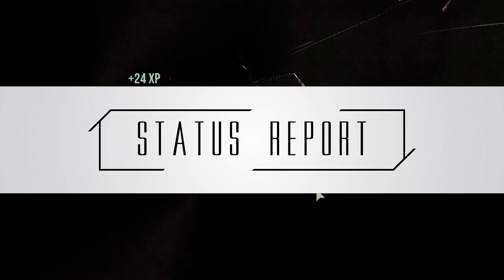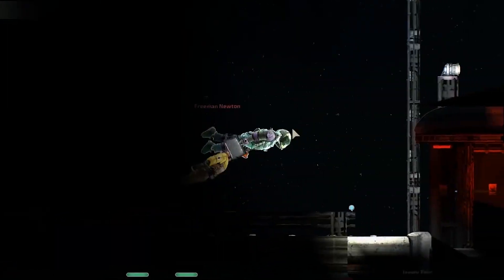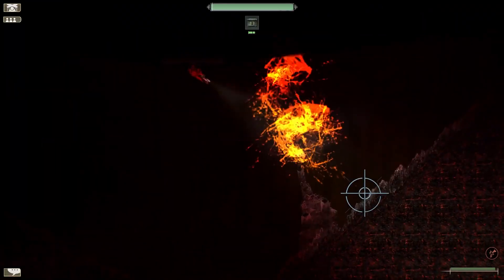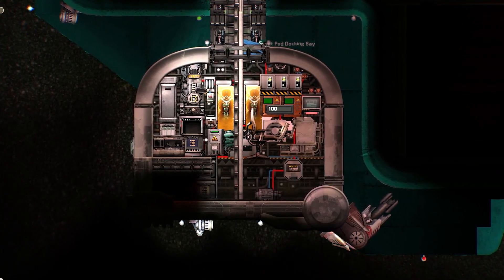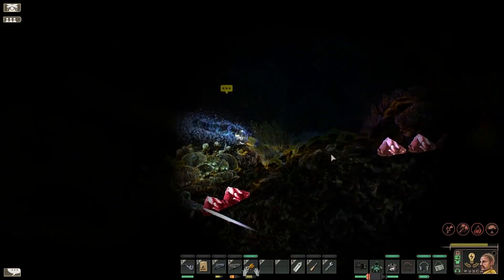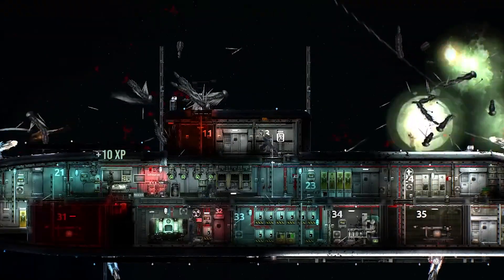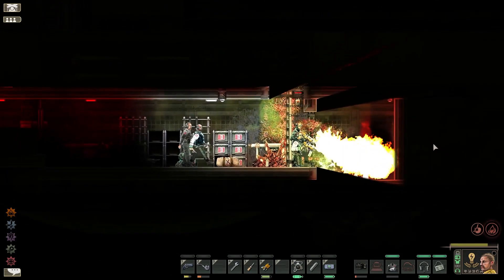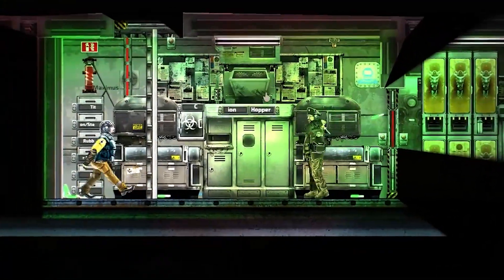Barotrauma in 2021 | Status Report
A look at the huge updates to SCP Containment Breach creator Regalis' co-op 2D Submarine survival game Barotrauma - spanning the Uncharted Depths, Halloween, and Caves updates.
Is it worth the price in April 2021? Let's talk about it!

CUSTOM SUBS USED
(most of them, anyway- comment if you know the name of the sub at 3:34!)

TIMESTAMPS
0:00​ Intro
0:48​ Storage & Economy
2:06​ Map Generation
2:45​ Biomes
3:06​ Environmental Hazards
4:06​ Caves
4:42​ Shuttles & Drones
4:57​ Cave Missions
5:35​ Alien Ruins
5:53​ Beacon Missions
6:42 TEAMWORK!
7:13​ Monster Changes
7:45​ Spinelings
8:13​ Watchers
8:44​ Ballast Flora
9:41​ Misc Other Stuff
10:49​ G L O W R A V E
11:29​ Outro